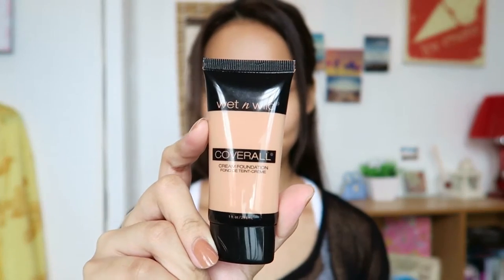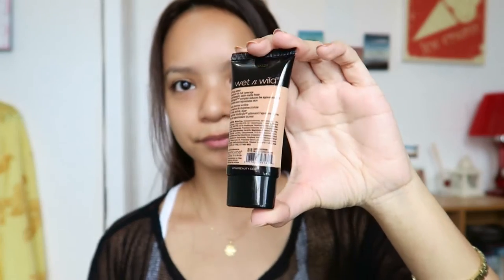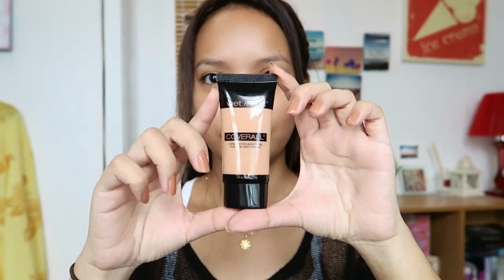Wet n' Wild COVERALL Cream Foundation REVIEW (TAGLISH) |Kendy Kimberly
I hope you find this review helpful and if ever you did please give this video a thumbs up and Subscribe to my Channel to stay updated for my upcoming videos!

Wet n' Wild COVERALL Cream Foundation - 399 Php